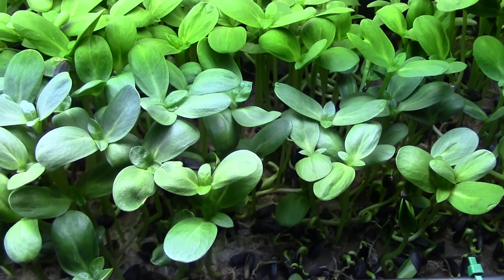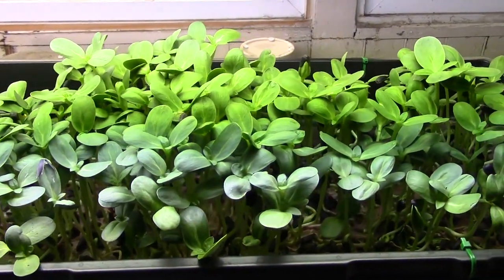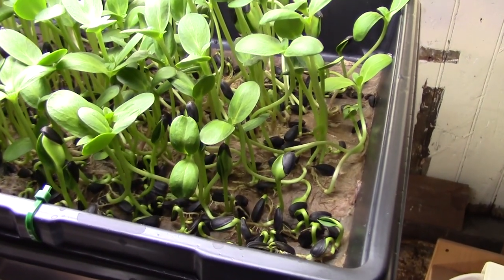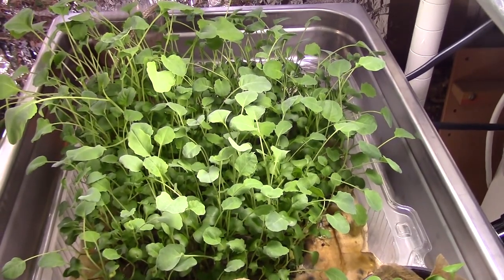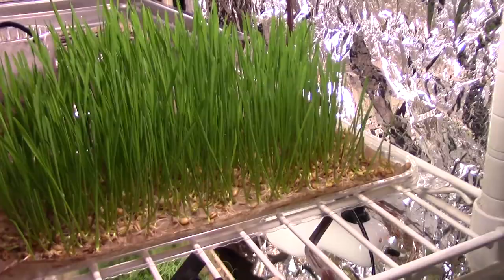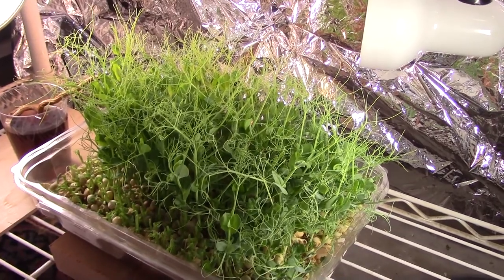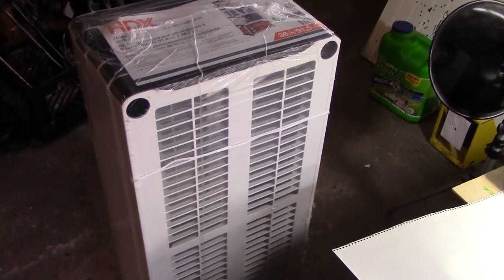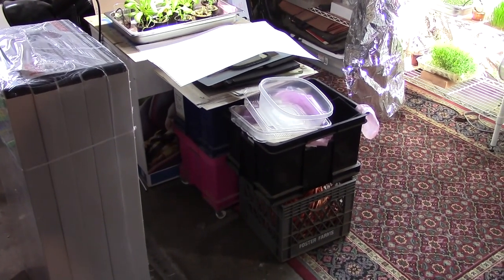GSM Solutions - Intermittent Light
Here's an article that suggests why intermittent lighting may be OK:

Photoperiod Control Systems for Greenhouse Crops
Soil-less microgreens.

This search may bring up interesting results:
"intermittent light for greenhouses"